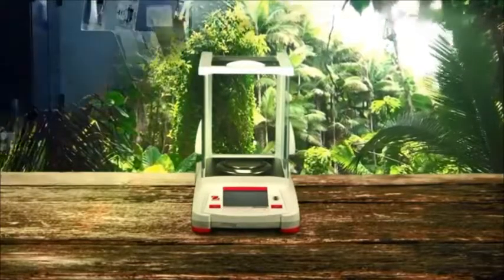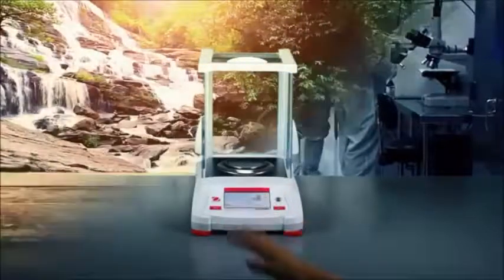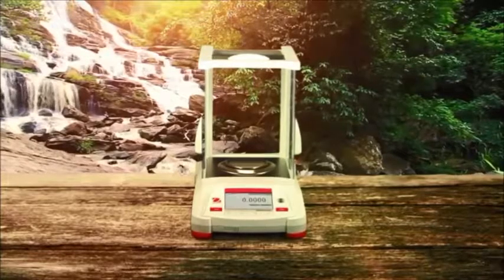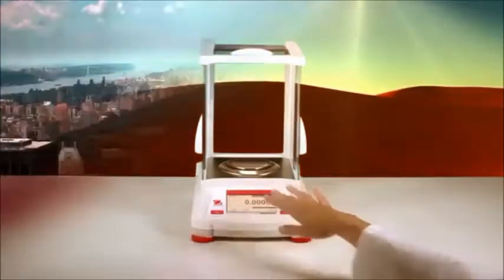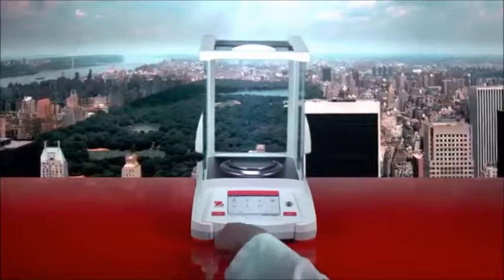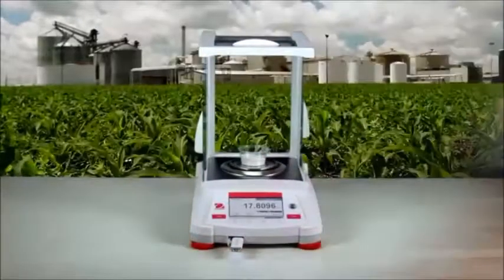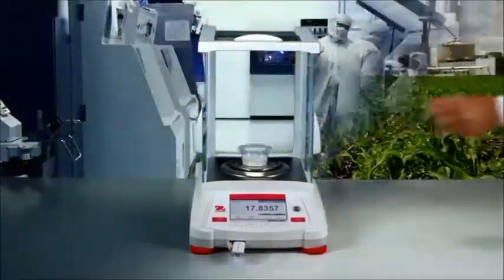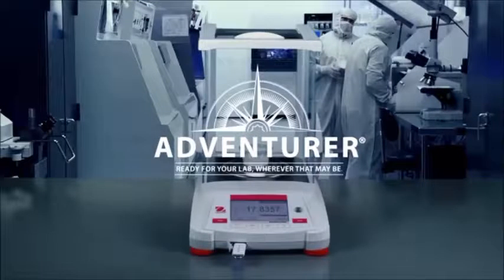The New OHAUS Adventurer